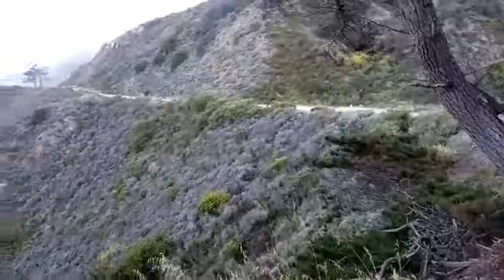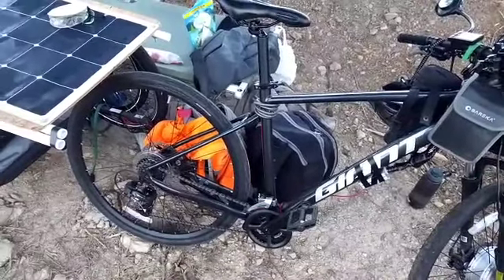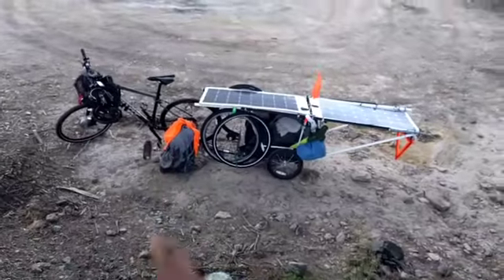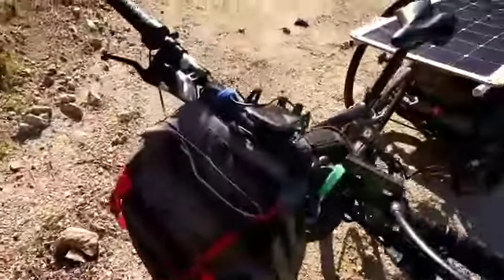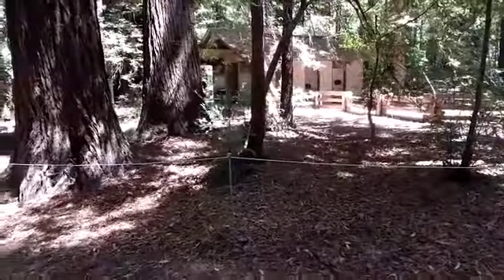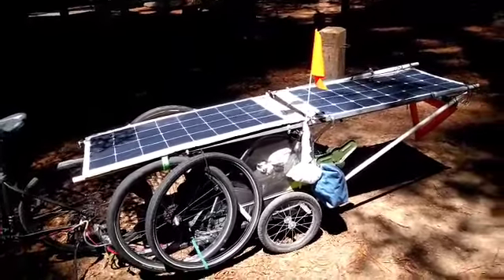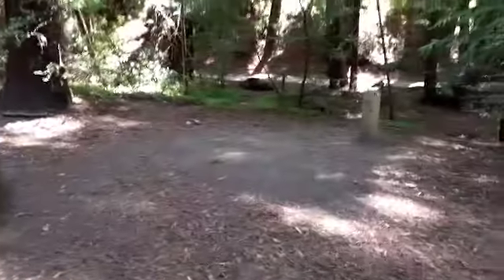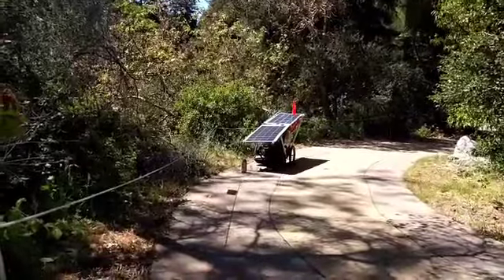22 States - PCH 1 - Pfeiffer Big Sur State Park - Brunch at the Nepenthe - May 15, 2022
Hey, for anyone new, I'm Carlin.
I was in the Navy during Desert Storm, I served 9 years as an aircraft mechanic.

Maybe you've heard about this, there is a headline you hear once in a while, about 22 military veterans are commiting suicide, every day, in the US. That's pretty horrible. I don't have the answers, but I decided to help shine a light on the problem. My goal, in 2022, is to ride my bike to 22 states, in honor of the 22 veterans. Maybe we can end the tragegy.

On a bicycle my expenses will be snacks and tires mostly. I'm hoping to get about $500 of monthly support, but I'm living on about half of that now, so will do with what I have.

If you can spare a few dollars, I could really use your support. Please check out the Sponsor Me link at the top of the page, on the

Thanks for reading, and watching the videos.
Best wishes!

Miles Chart
Ranch to El Paso 100
El Paso to Albuquerque 266
Albuquerque to Farmington 182
Farmington to St George 378
St George to Las Vegas 120
Las Vegas to San Luis Obispo 489
San Luis Obispo to San Francisco 231
Total 1766
As of 19 April 952 miles done in 26 days
And 732 more to San Francisco
I'm just over half of the way.
March 24 I left the ranch
The Sun Trip is end of May beginning of June